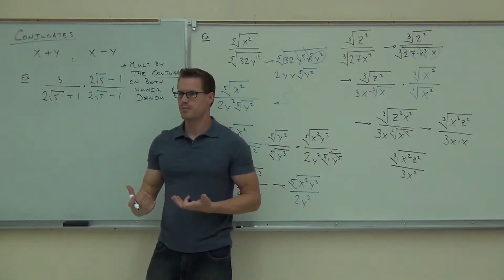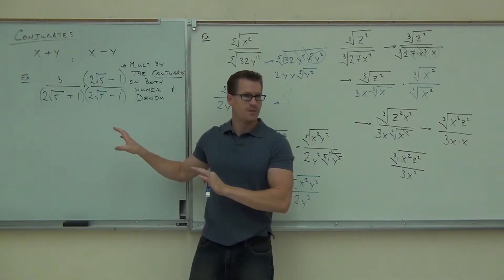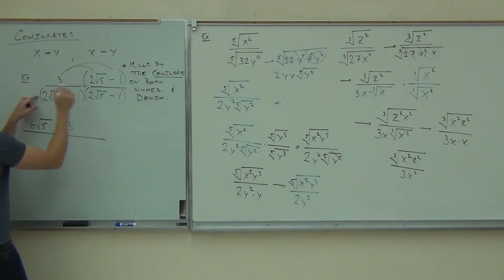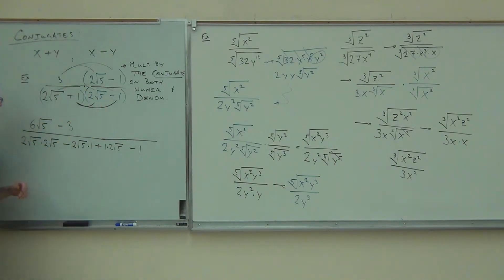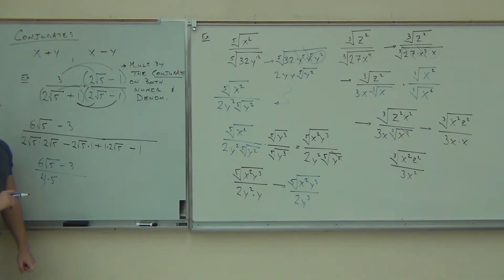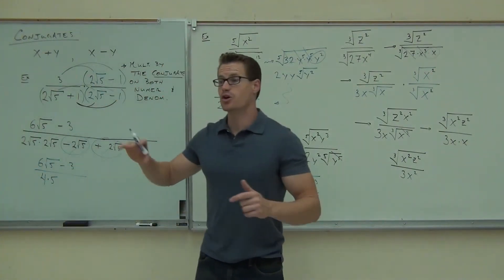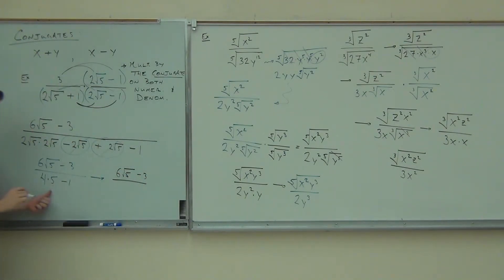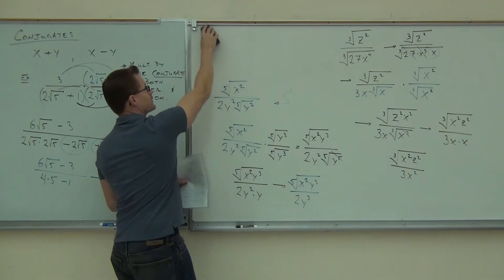Intermediate Algebra Lecture 10.5 Part 4